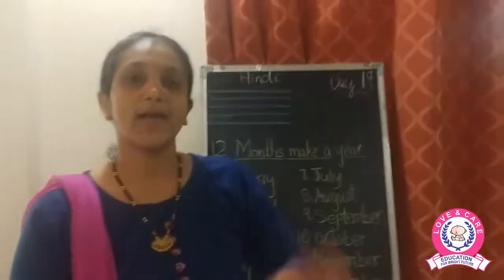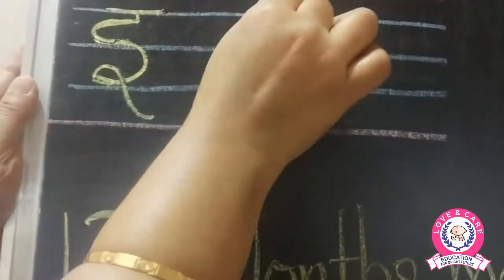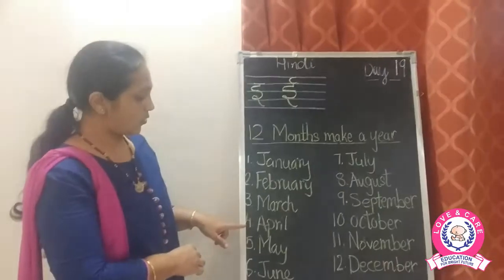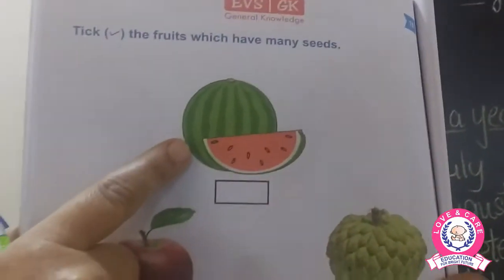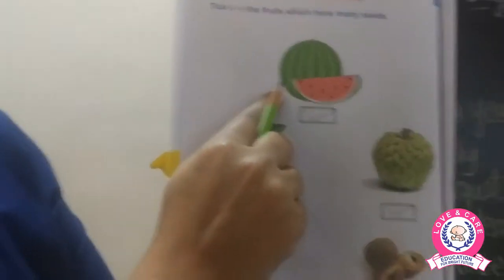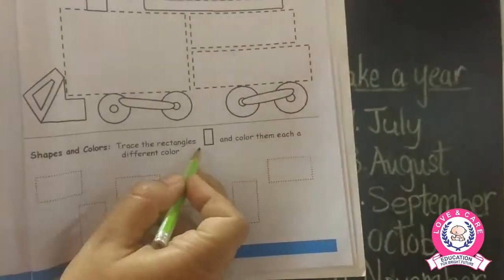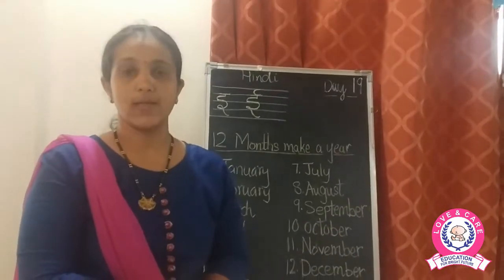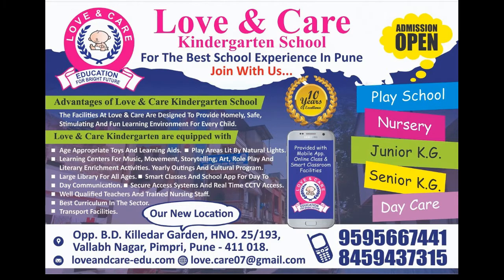JR KG Month 3 Day 19